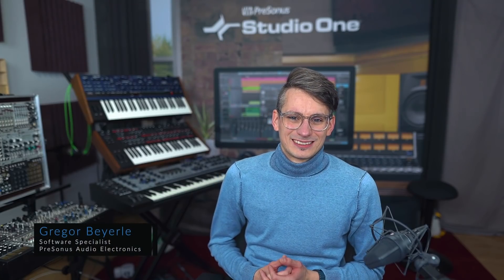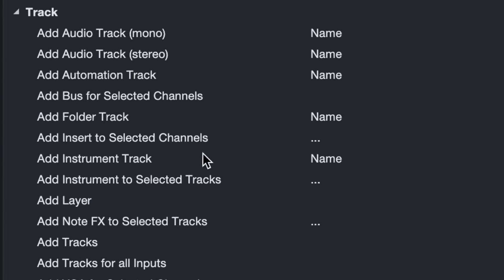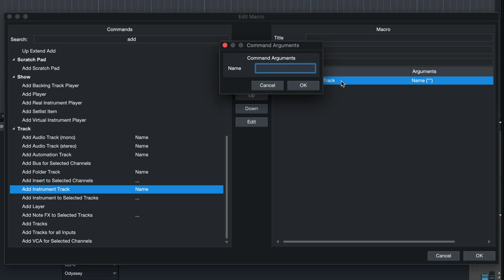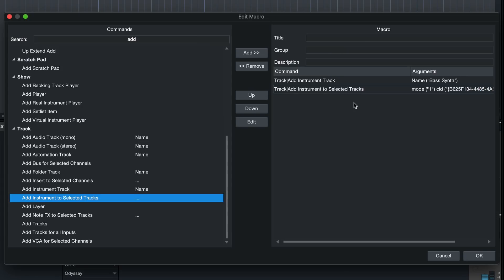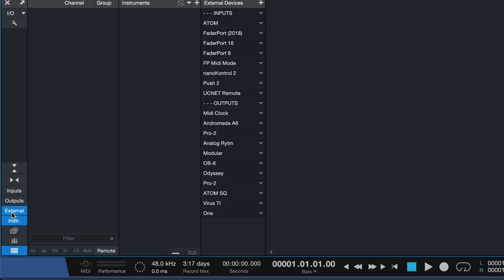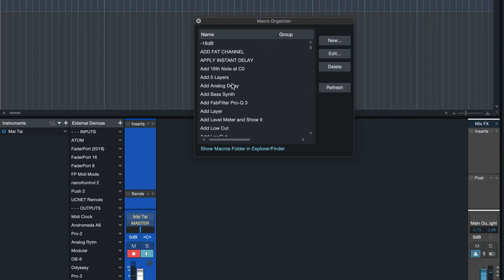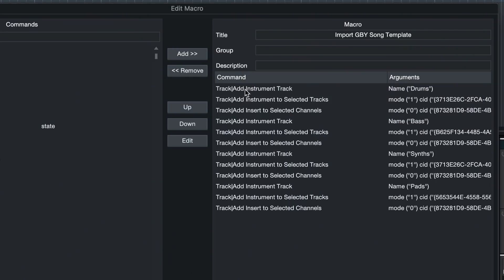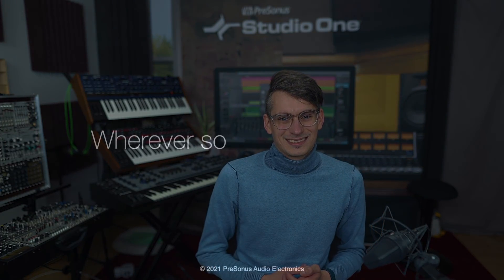Adding Instruments and Effects with a Controller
Did you know that you can add virtual instruments, effects, or any combination of the two with just ONE key (or button) press in Studio One? Let PreSonus Software Specialist Gregor Beyerle show you how to set it up.